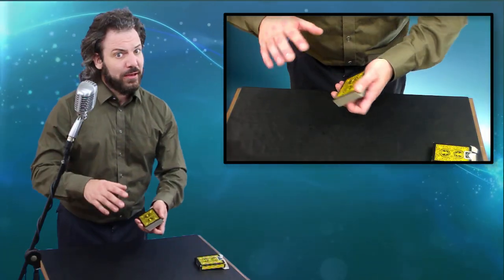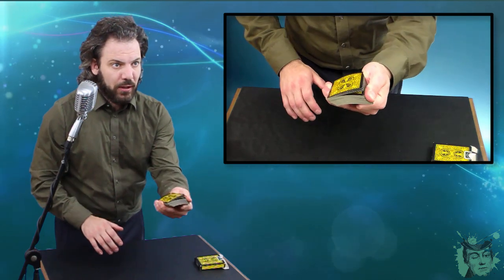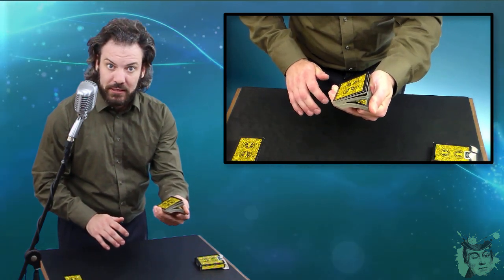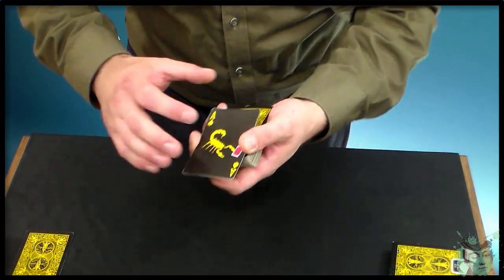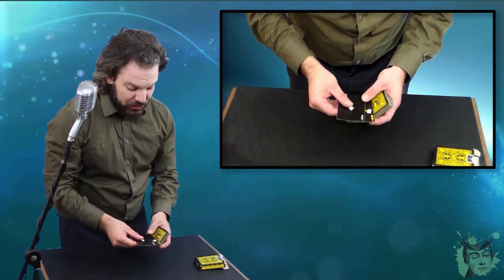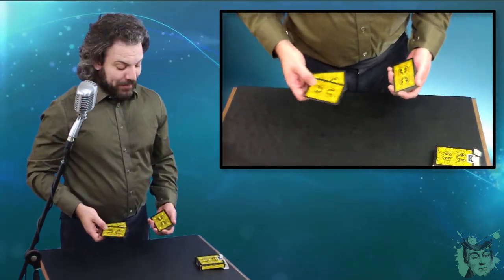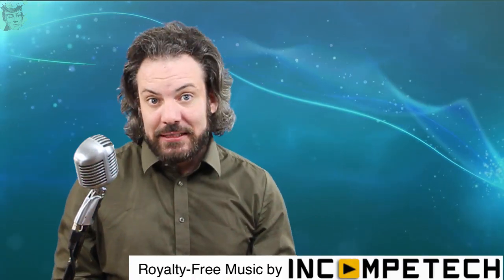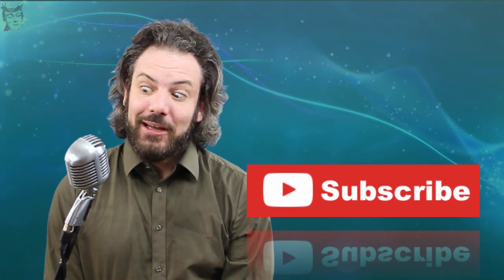most DANGEROUS & CREEPY CARD TRICK | card magic performance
This card trick is insane & might very well destroy your brain! The scorpion predicts a card and always wins! How is that even possible? It´s THE deadly KISS of the SCORPION !!! It´s time to use the Black Scorpion Bicycle Deck, I won years ago winning the christmas contest 2012 hosted by missmag822. It´s a very powerful & magical deck of playing cards, because it´s signed by Jerek 1:20 from Disturb Reality!  ;-) The Black Scorpion Cards come with two Scorpion - Jokers, that are just perfect to perform some funny, stupid & crazy card magic with it. And that´s what this vid is all about, right? Crazy & funny card magic! If you want to learn more about the secret of this magic trick, well … I will not reveal this card trick 100%, but there is a vid coming up, showing you, how to change any card into an Ace of Spades !!! SERIOUSLY READ THIS AGIAN! Any card into an Ace of Spades !!! Maybe I do this as the 2k subscribes special! What do you think about that? Hit the keys, start talking to me & let me know about your opinion.

You haven´t seen the one video that hooked me up on youtube? Watch my contest entry for the christmas contest 2012 by missmag822, SANTAS (satans) CARD, right

And this is the response video after winning the contest. This also shows a great effect by Mickael Chatelain

! OTHMARIUS MAGIC is growing steadily as a great free learning resource for card magic. Check out all these awesome TUTORIAL SERIES covering all the basics of card magic & sleight of hand

You don´t care about learning card trick, card magic or sleight of hand? You just want to watch another epic card trick? NO PROBLEMA!

Thank you all so much for watching, liking, sharing and supporting this channel! YOU ARE AWESOME!!! Be sure more magical stuff is going to be uploaded very soon! Cheers Othmarius ;-)